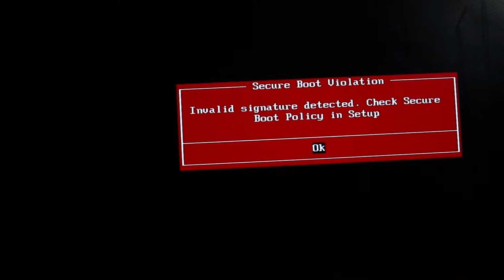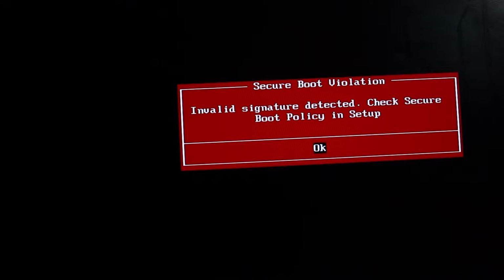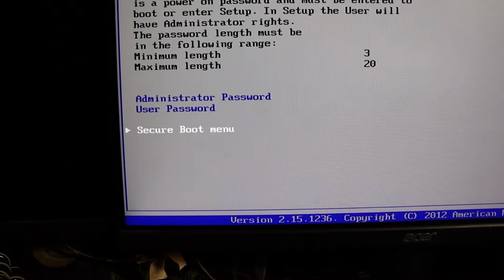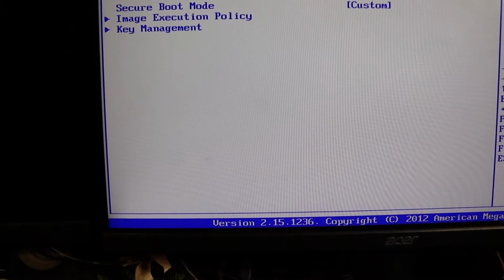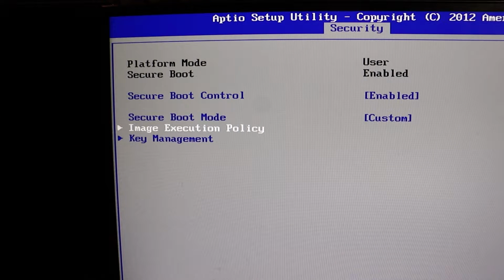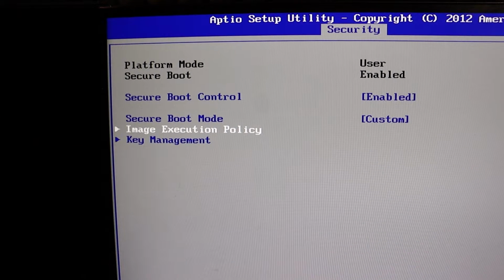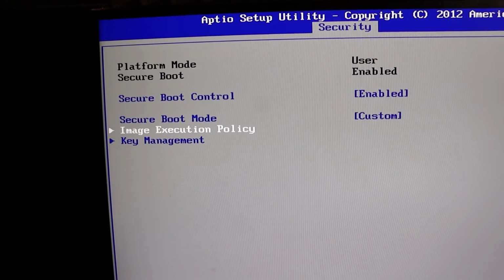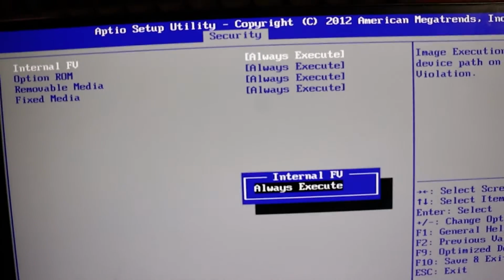Secure boot violation: invalid signature detected check secure boot policy in setup [Solved]